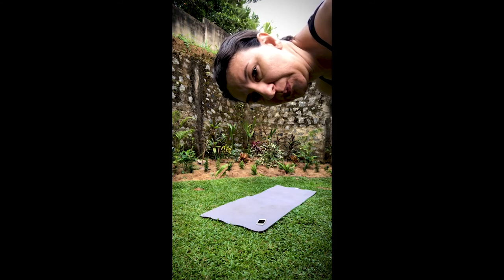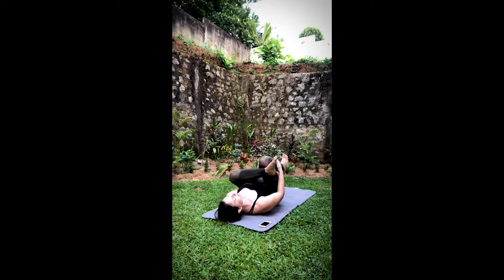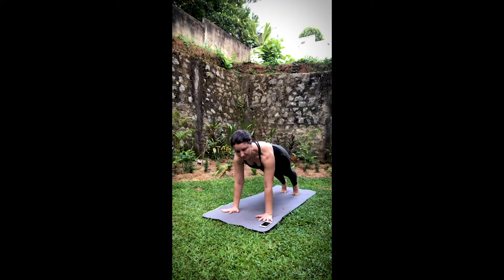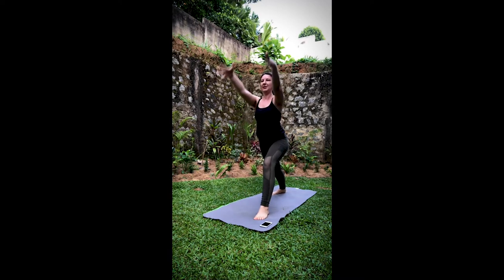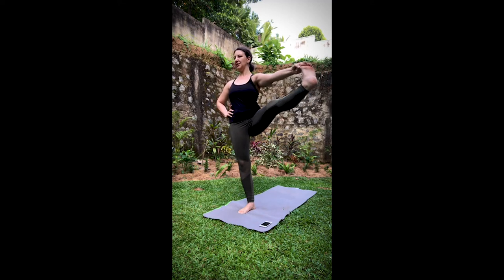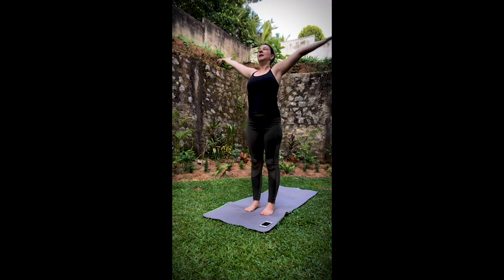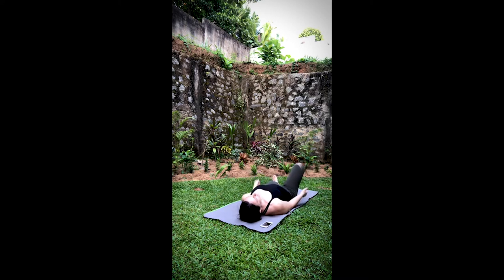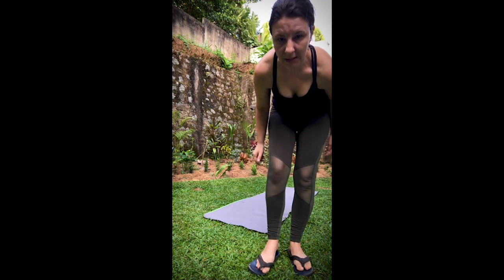W&S Oct 9; 15 Min On The Mat - Peak Pose Day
(Day 5)  Peak Pose Day: Utthita Hasta Padangustasana (Standing Big Toe Hold)

We’ll move into our peak pose today after a brief interruption from Zeus; Dude needed a snack.  🍗

❓How’d this week go for you?
❓Did the peak pose get more manageable by day 5?

Next week will start a journey to a new peak pose…I’m thinking about tackling backbends; Wheel maybe.

Be well.
Remember to breathe.
🙏🏼Namaste my friends🙏🏼

Tracks:
~ Give Me Peace  @DJTazRashid
~ I Love You  @SolRising
~ Exhale  DJTazRashid
~ Beach Crush  DJTazRashid
~ Awake and Alive  DJTazRashid & @MomentologyMusic
~Returning @SongsofEden

***Consult your physician or other health care professional before starting this or any other fitness program to determine if it is right for your needs. In consideration of being permitted to participate in Holly R Jahn Yoga classes, you agree to assume full responsibility for any risks injuries or damages, known or unknown, which I might incur as a result of participating in the program. By watching and participating in the video, live or pre-recorded, I acknowledge receipt and acceptance of the terms of the release of the liability waiver.***